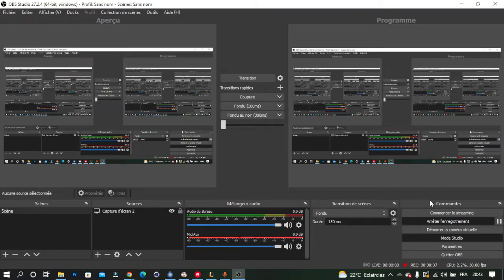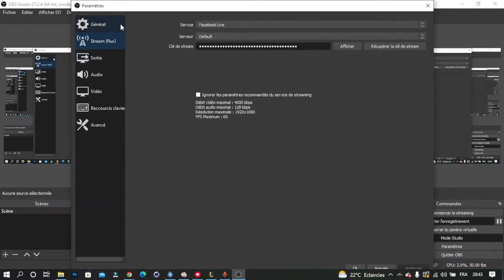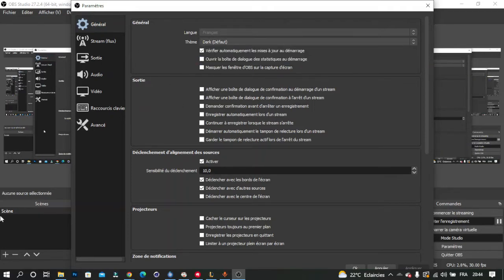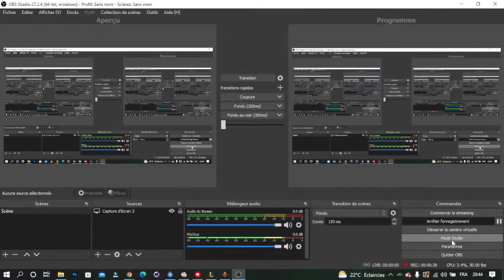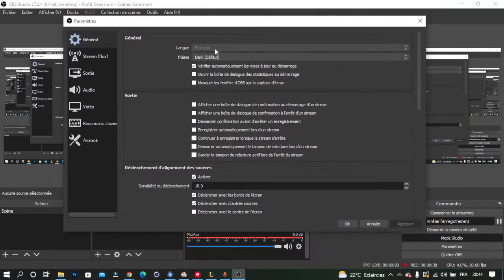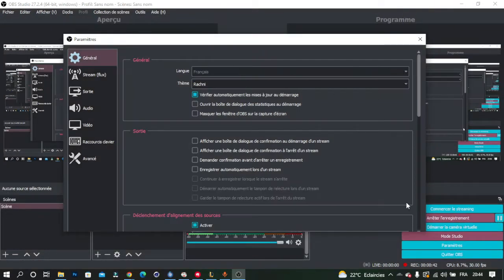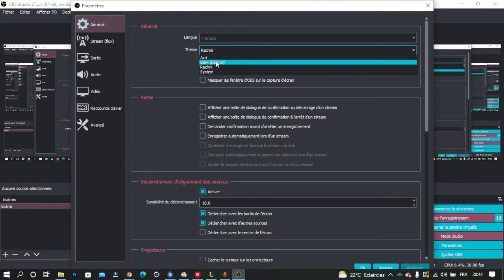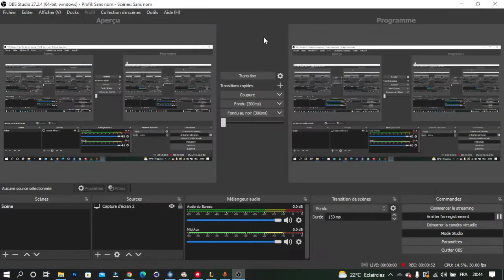How to change languages in obs studio